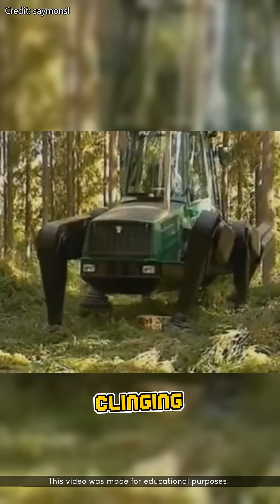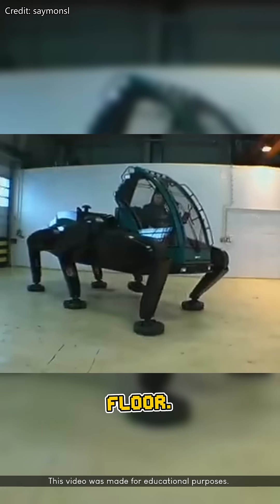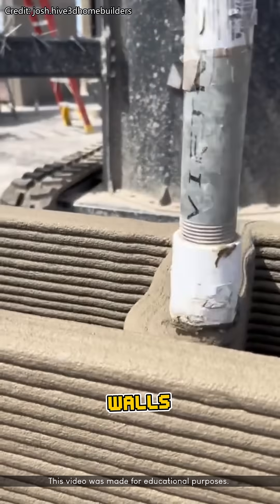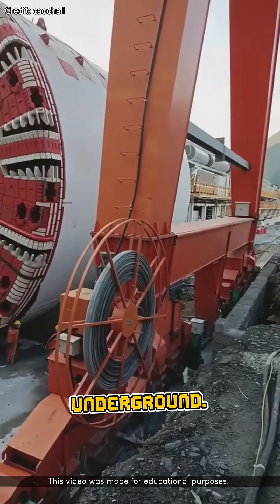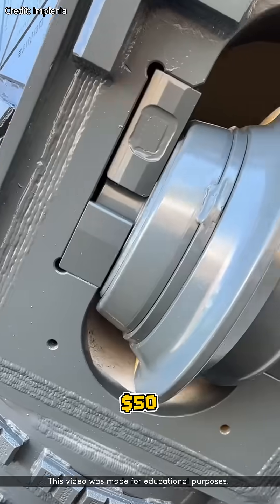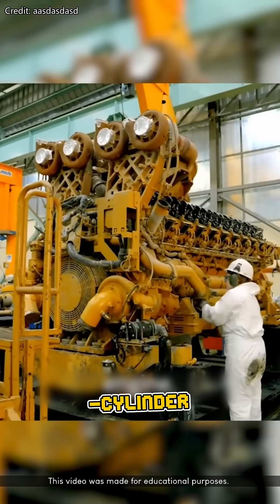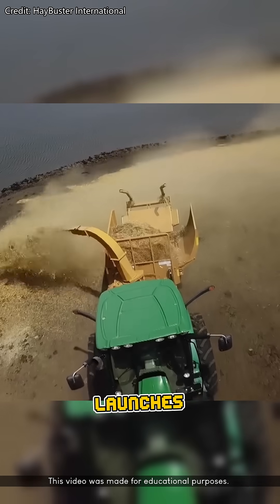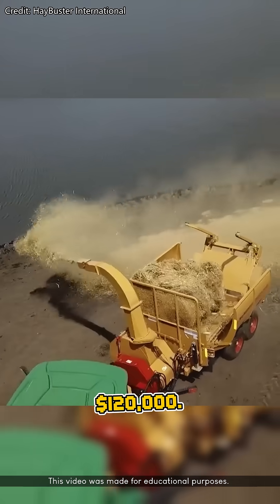5 Most Unique Machines in the World